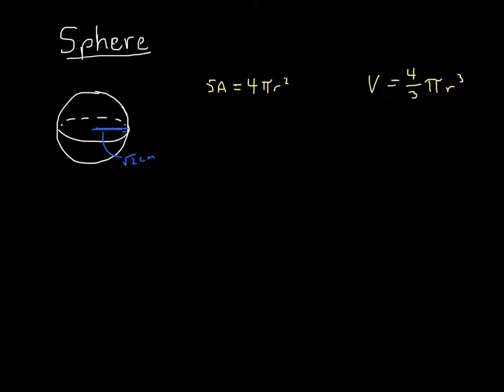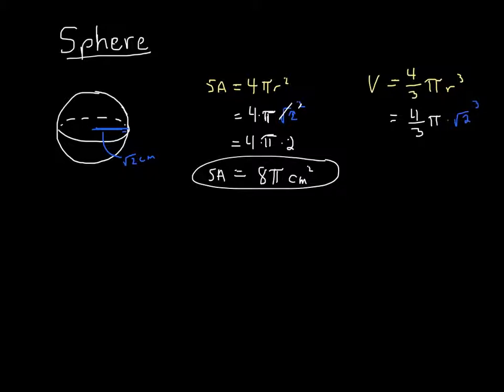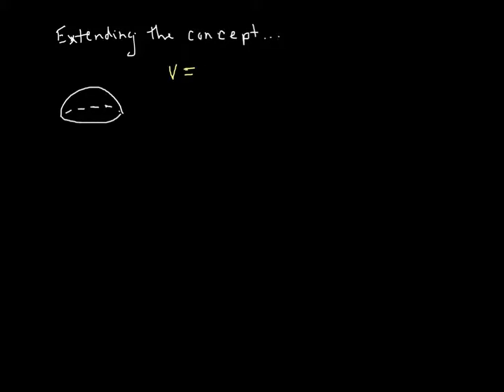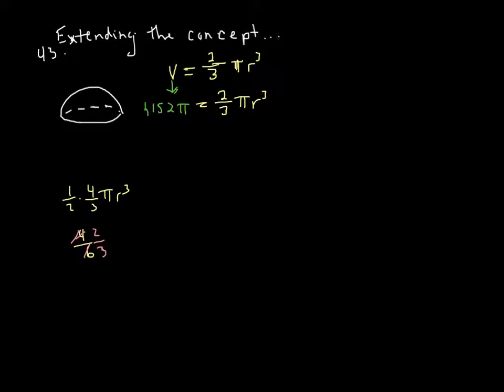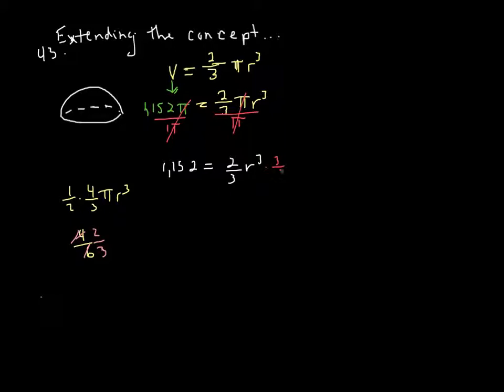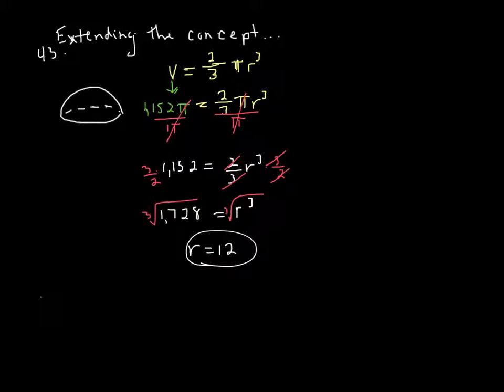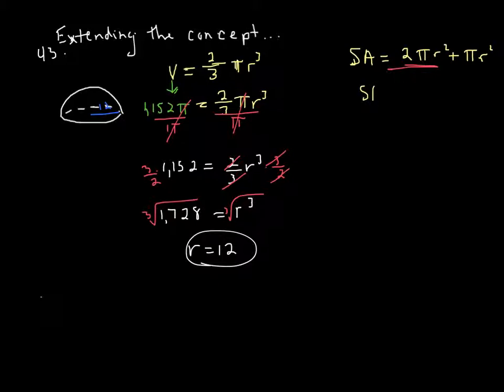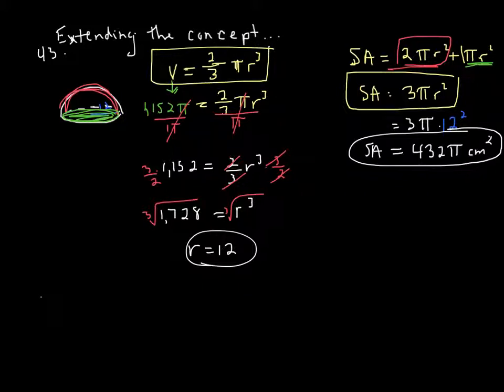Spheres and Hemispheres